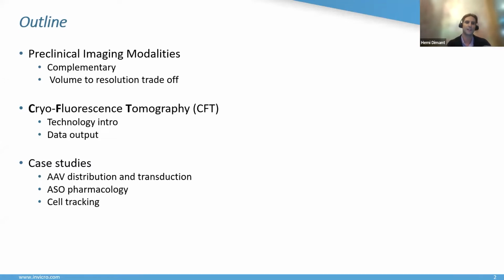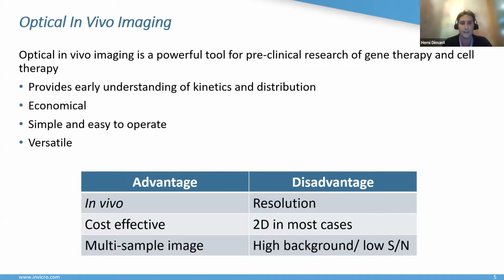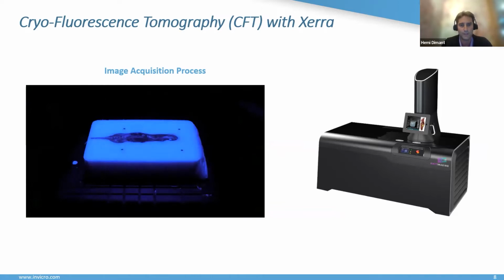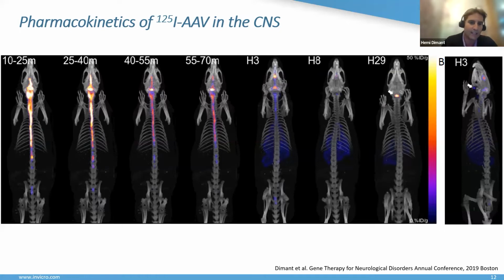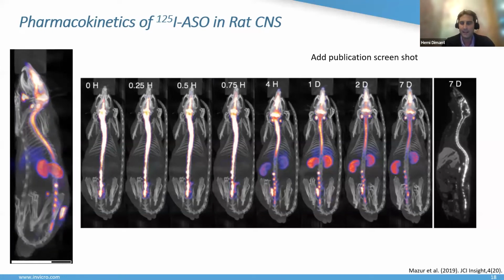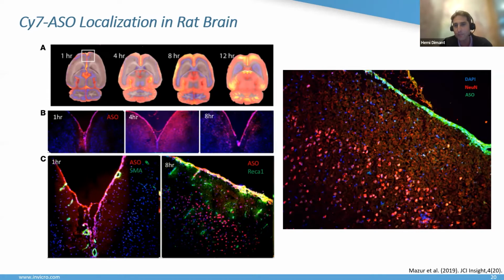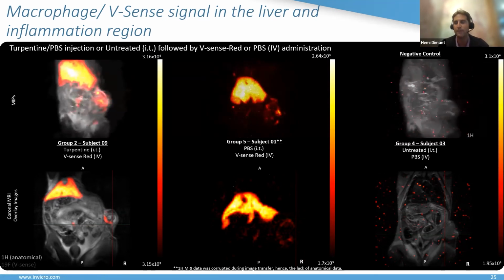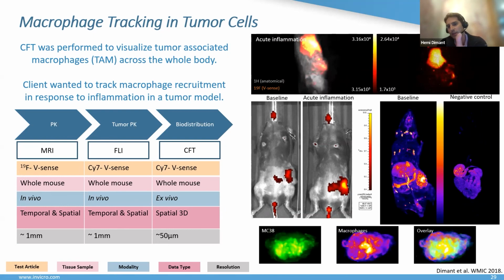Maximize Data Collection from Preclinical Models: New insights from Next Generation Optical Imaging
Learn how Cryo-Fluorescence Tomography can help better visualize and quantify information missing from microscopy and in vivo imaging modalities. See how connects the void that exists today between these 2 imaging approaches.